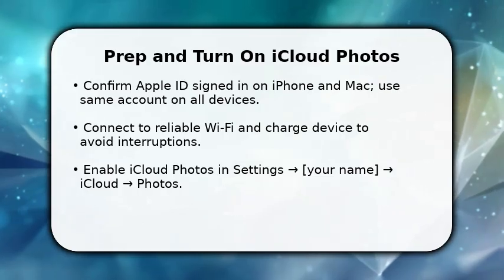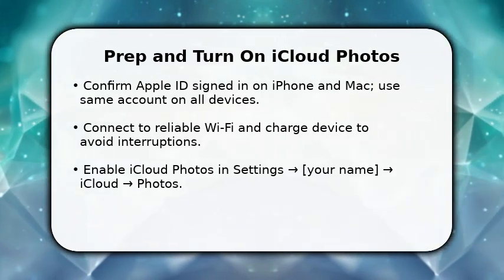How to Sync Photos to Icloud - Step by Step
How to Sync Photos to Icloud - Step by Step | 🔒 Surfshark VPN Deal — Stay private and secure. $1.99/mo + 3 Months Free ▸

Learn the step-by extricate process of syncing your photos to iCloud with our detailed guide. From setting up an account and installing necessary apps, through selecting folders for backup, adjusting storage settings, all the way to troubleshooting common issues - this video will walk you through each phase.

sync, photos, iCloud, step-by-step guide, backup photos on iCloud, setup account, install apps for syncing, select folders for backup, adjust storage settings, troubleshoot common issues